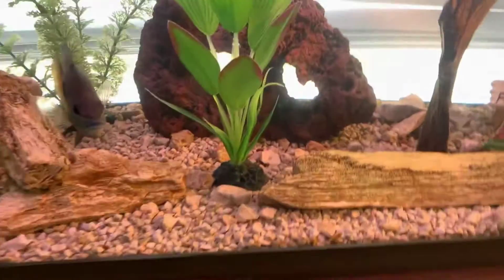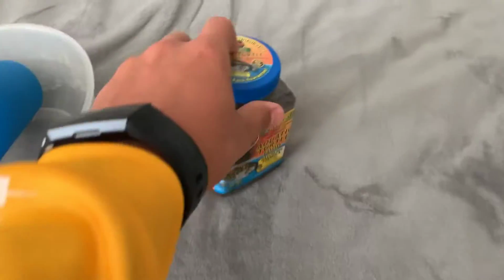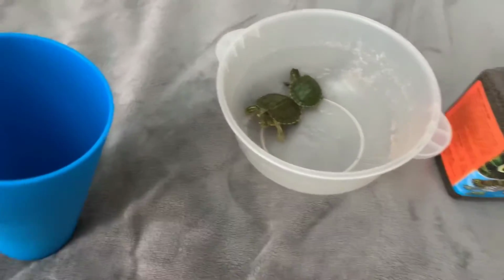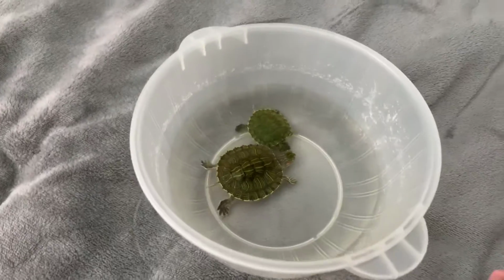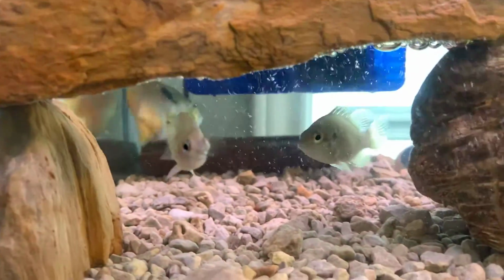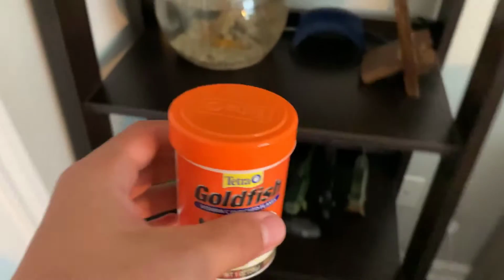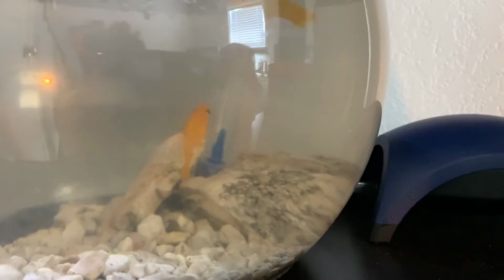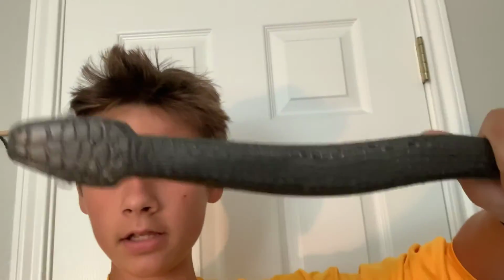Feeding The Animals!